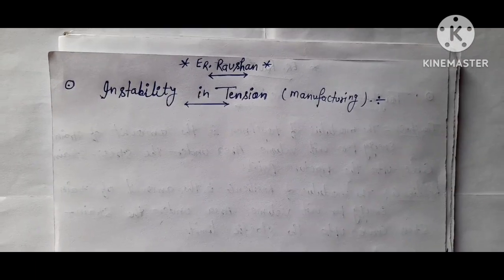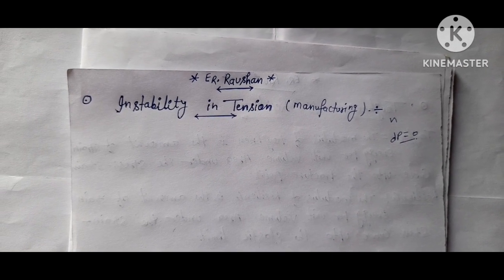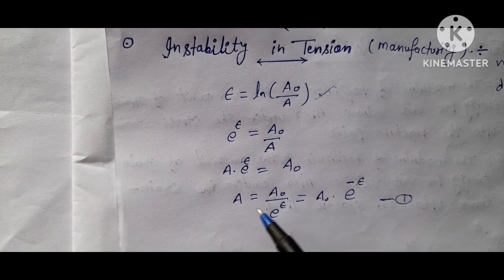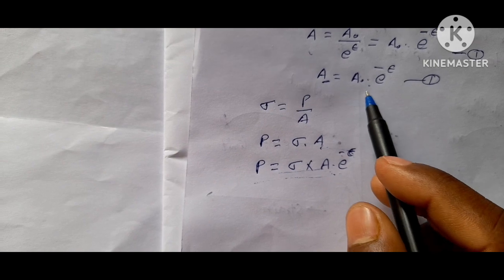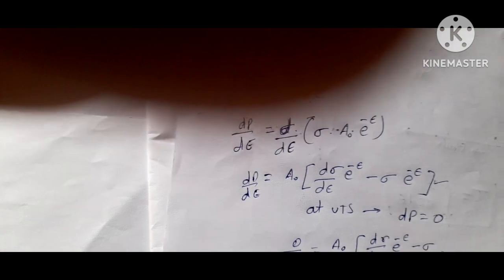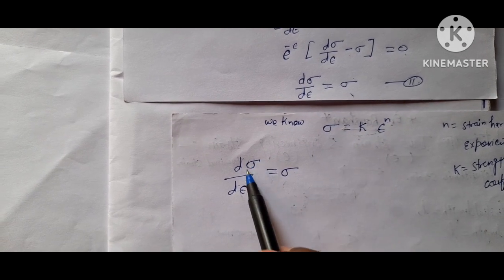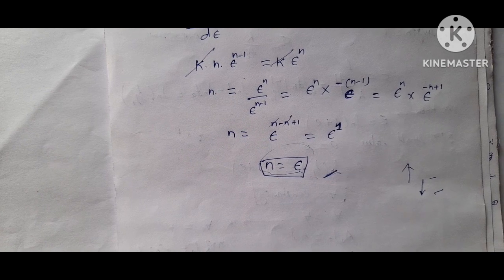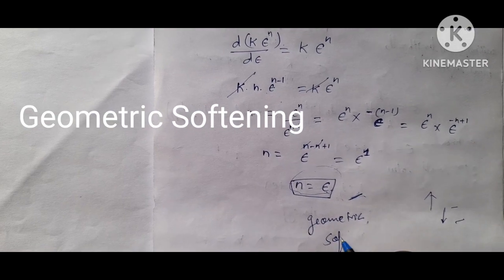Instability In Tension Material Science